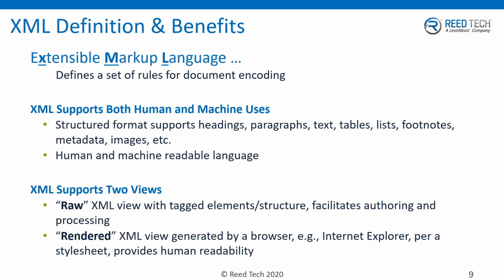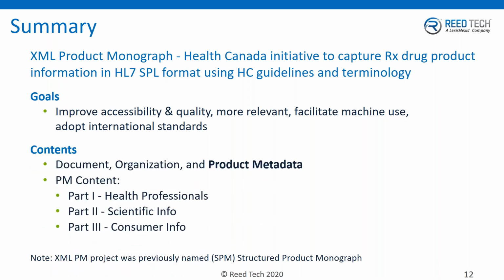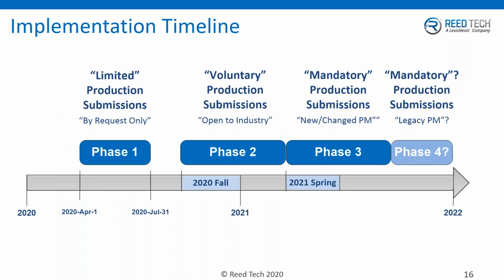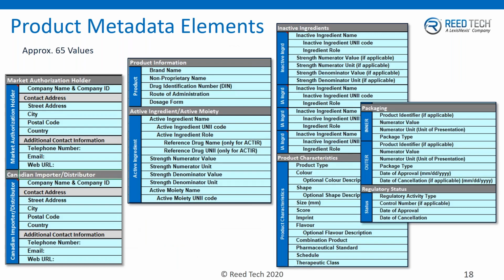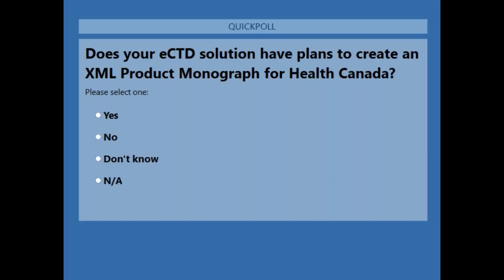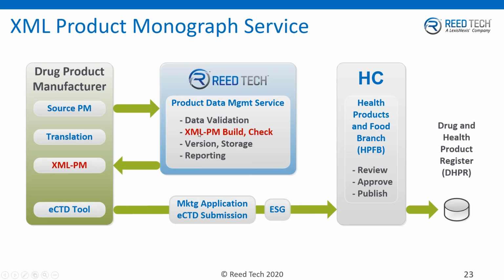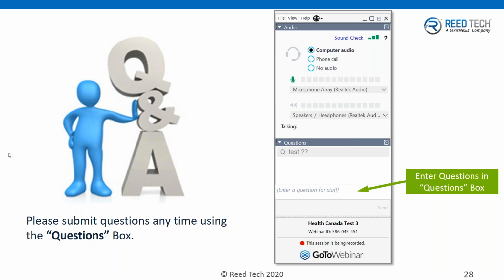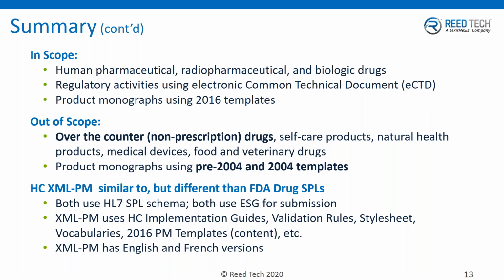WEBINAR: Health Canada new XML Product Monograph for Rx Drug Information. What you need to know & do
Gary Saner, Sr. Manager of Information Solutions at Reed Tech Life Sciences and a subject matter expert on Drug Labeling, FDA regulations and other regulatory agencies, discusses the XML Product Monograph Process including:

-  What you need to do to prepare
-  Health Canada’s timeline and important milestones for implementation